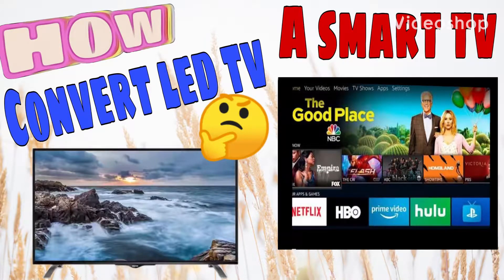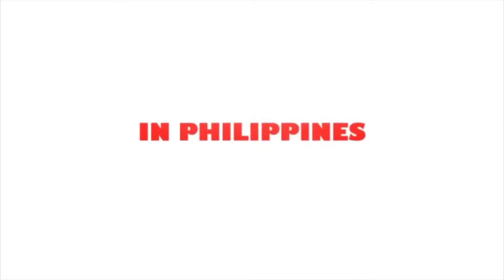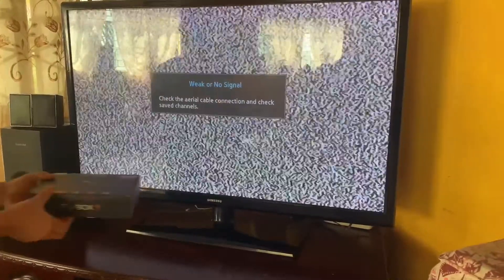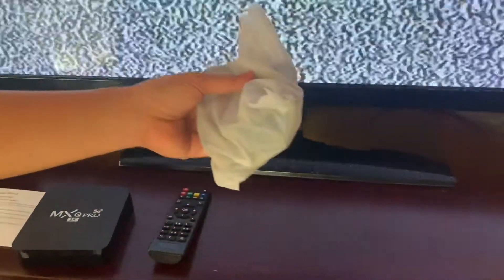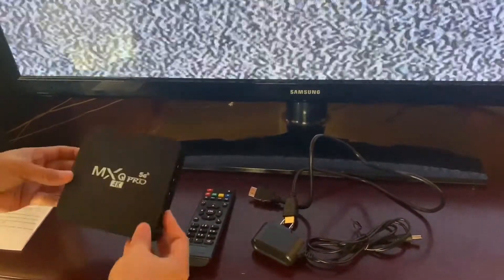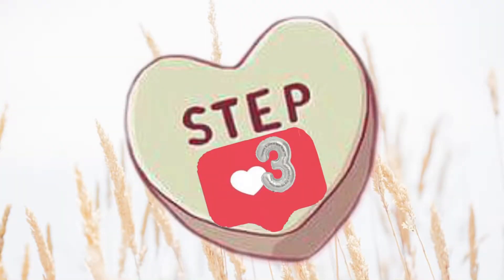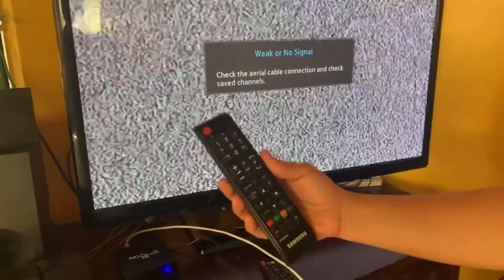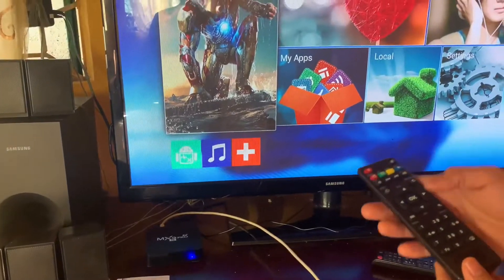Easy & Quick Step to Convert LED Tv to SMART tv.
Easy step tutorial for SMART TV